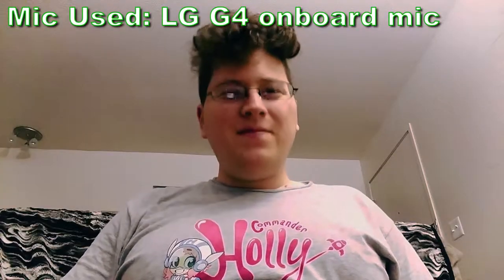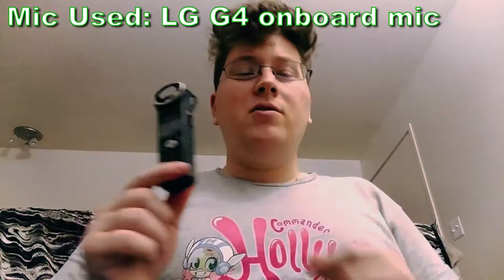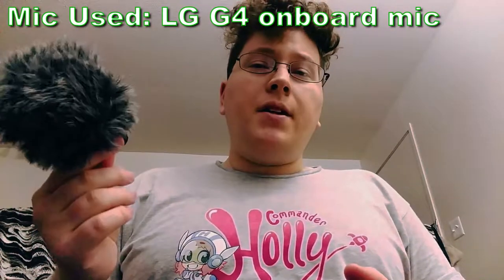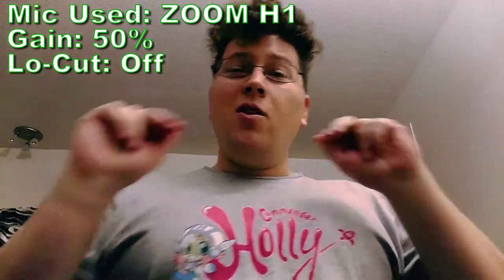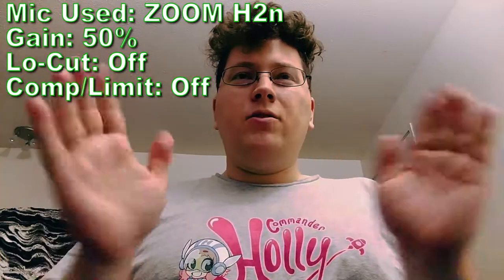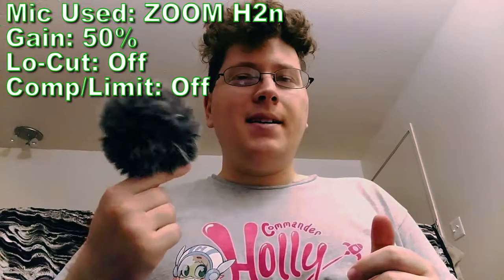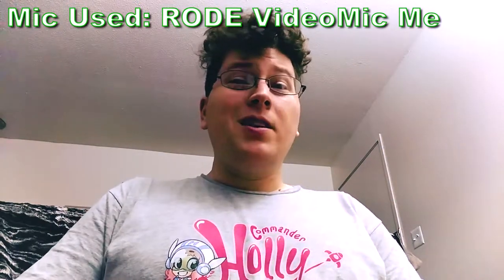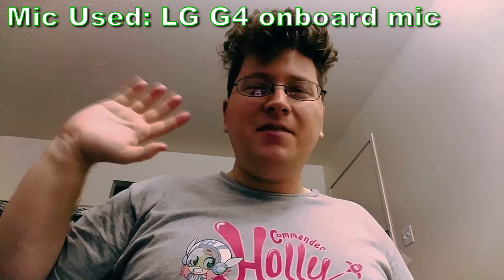Mic Shootout!!! ZOOM H1 vs ZOOM H2n vs RODE VideoMic Me!!! - TheAndySan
ZOOM H1
ZOOM H2N
RODE VideoMic Me

Which mic would you buy?

TheAndySan

TkyoSam

Radley

Drift Hunter

**Tech Notes**

*Camera Used*

LG G4

*Mics Used*

ZOOM H1
ZOOM H2N
RODE VideoMic Me

*Programs Used*